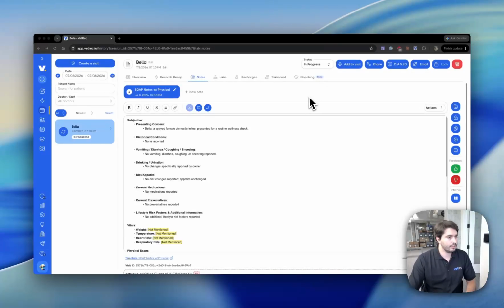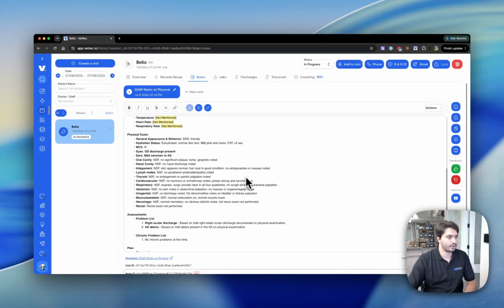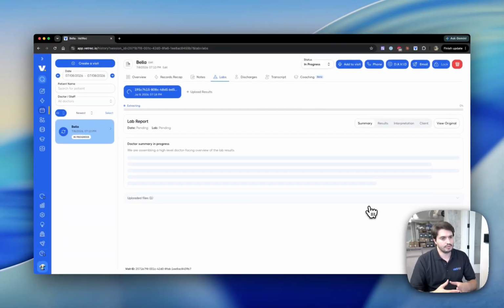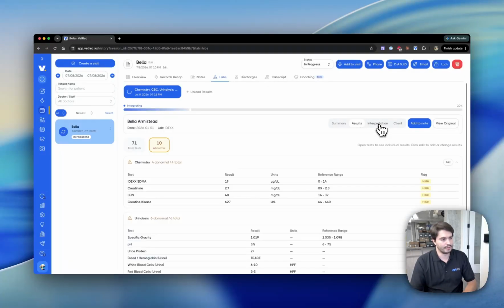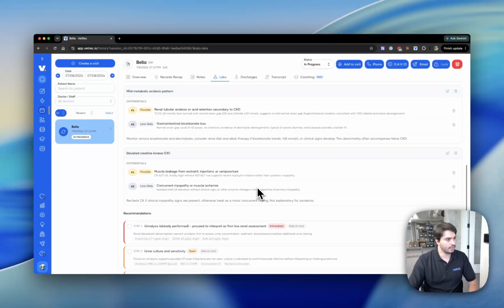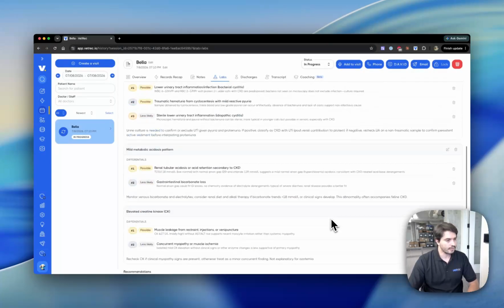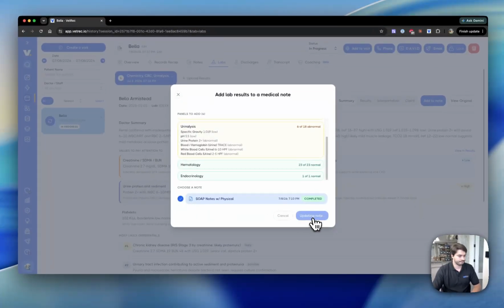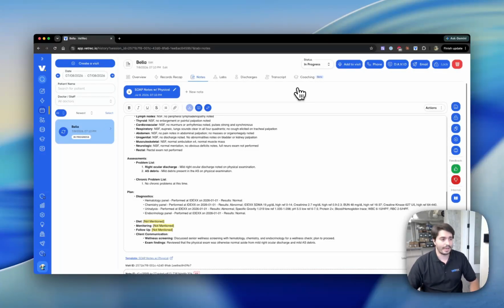Introducing VetRec Labs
Introducing VetRec Labs — now available in early access.

VetRec Labs reads and processes diagnostic test results automatically, extracting findings, flagging abnormals, proposing clinical interpretations, and generating client-facing summary documents, without manual effort from your team.

With VetRec Labs:
- Results extracted and added to the medical record automatically
- Abnormal findings flagged instantly
- Interpretation proposed to support clinical decisions
- Client-facing summaries generated automatically

Enable via Early Access features on the left navigation bar.